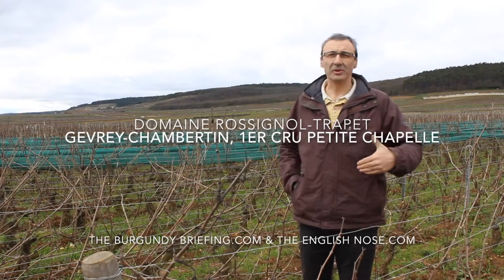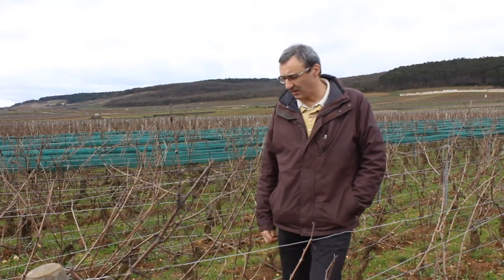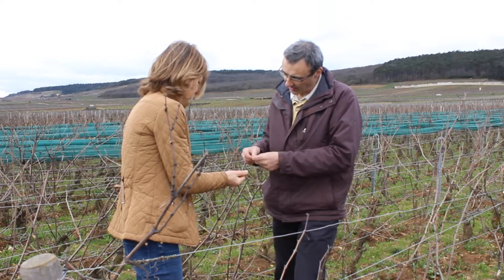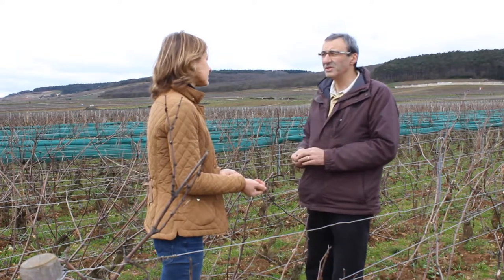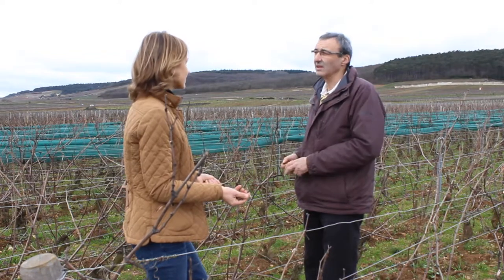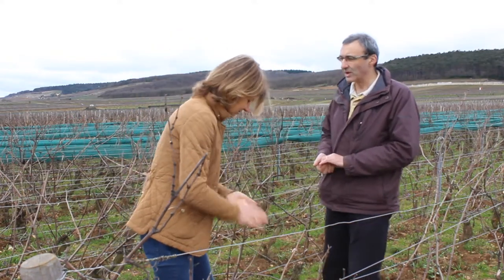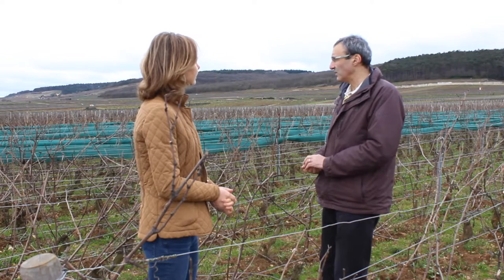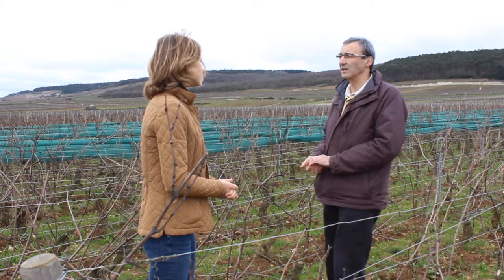Domaine Rossignol-Trapet, Gevrey-Chamberin, 1er Cru, Petite Chapelle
On a very windy day (apologies for the poor sound quality) Nicolas Rossignol speaks about Gevrey-Chambertin, 1er Cru Petite Chapelle. Petite Chapelle, also called Champitonois, has deep, sticky clay soil. Nicolas Rossignol remarks that you do not have to extract too much as the tannins are quite strong and at Rossignol-Trapet the focus is on elegance, so they are careful. The soil is cold, but not the site. It does well in drier seasons such as 2015 as the clay retains moisture and is quite a warm site so usually ripens well. They are experimenting with nets as protection against hail, on half of the vines. Half remain without to evaluate the effect on the ripening.  The nets cost about E20,000 per hectare, but it is an investment worth having. The nets are rolled up in the film (taken in March) but will be unfurled in April when the first buds appear.